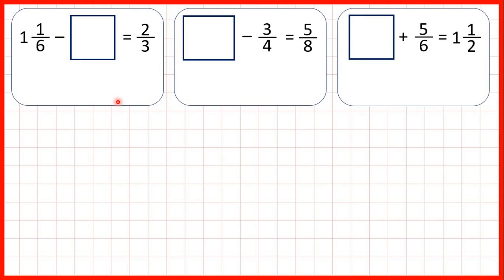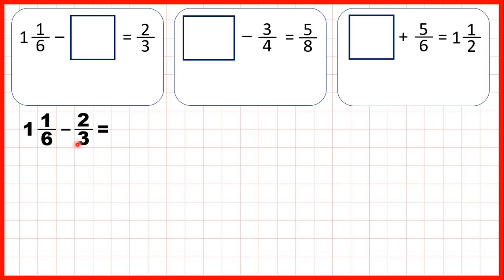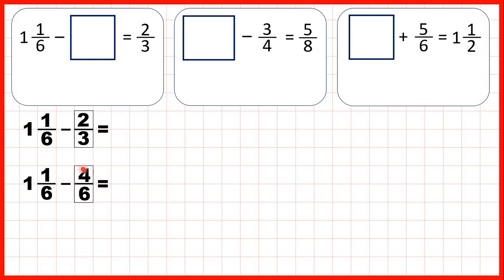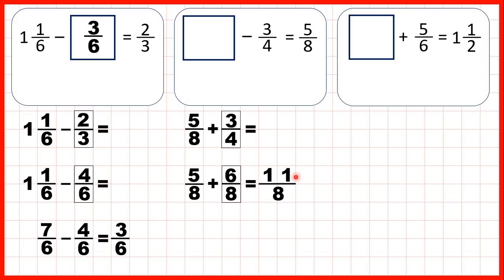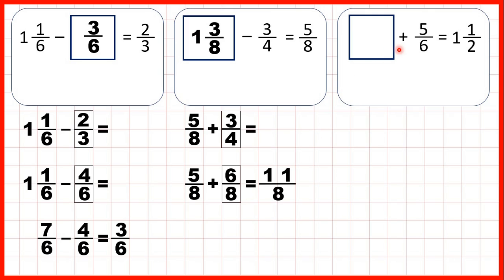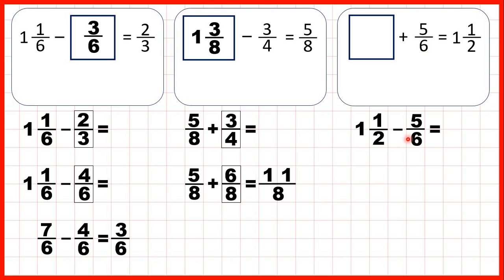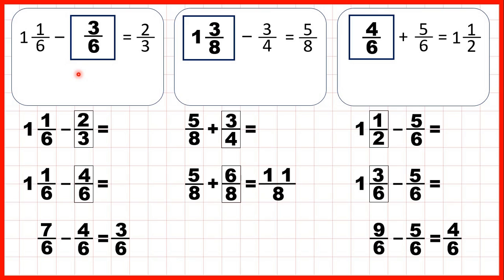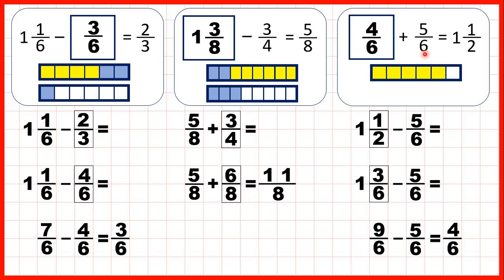Solve missing fraction problems with denominators as common multiples beyond 1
Solve missing number problems for addition and subtraction of fractions with denominators as common multiples beyond 1